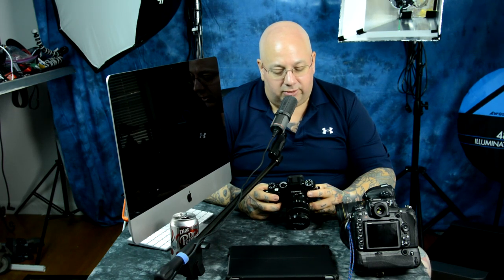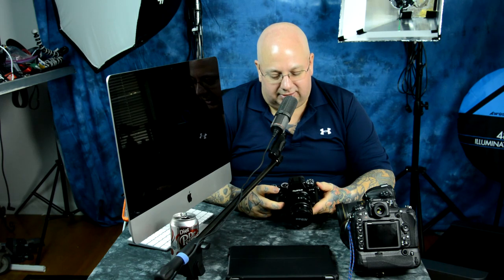Yes! FUJIFILM X-T2: "Eye Detect" (left and/or right) IS UNBELIEVABLE! FLAWLESS AWESOME